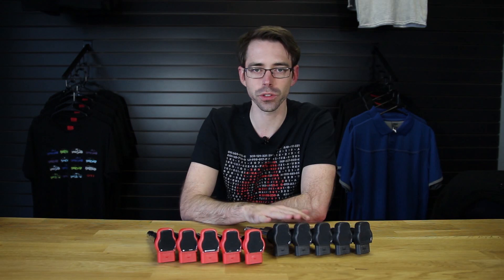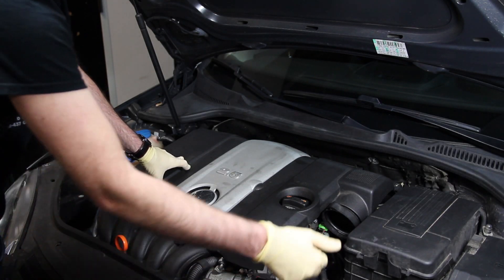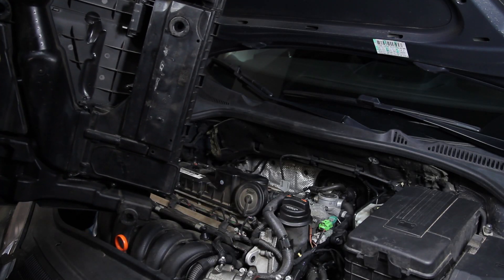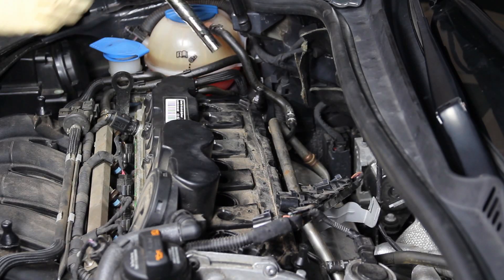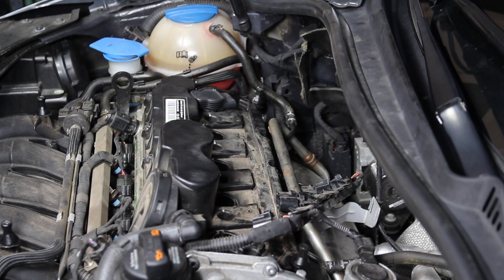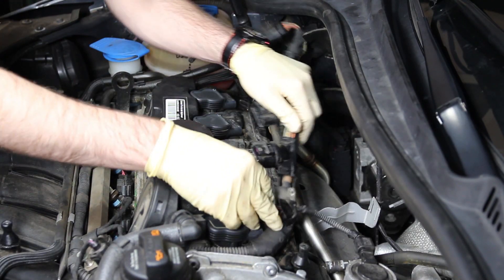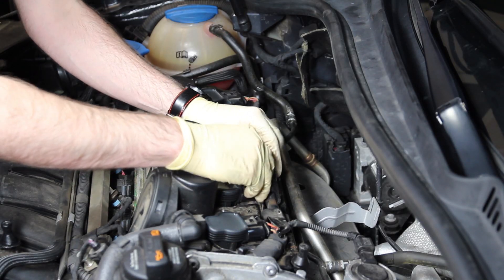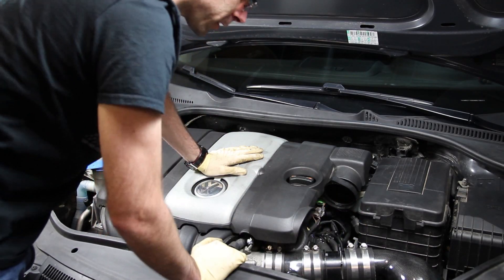How to (DIY) Replace Ignition Coils on a VW 2.5L 5 Cylinder Engine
The Ignition Coil packs can potentially cause misfires when they fail on your VW 2.5 Liter 5 cylinder engine.  Be sure you have the most current version in your vehicle (Link below).

Potential Faults that may be a result of a bad coil
P0300 - Random/ Multiple Cylinder Misfire Detected

This part would fit on the following models
VW - Beetle - 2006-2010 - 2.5 Engine
VW - Beetle - 2012-Present - 2.5 Engine
VW - Beetle Convertible - 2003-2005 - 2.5 Engine
VW - Beetle Convertible - 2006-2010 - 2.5 Engine
VW - Golf - MK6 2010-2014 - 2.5 Engine
VW - Jetta - MK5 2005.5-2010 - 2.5 Engine
VW - Jetta - MK6 2011-Present - 2.5 Engine
VW - Passat - B7 2012-Present - 2.5 Engine
VW - Rabbit - 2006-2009 MK5 - 2.5 Engine
VW - Sportwagen - 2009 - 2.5 Engine
VW - Sportwagen - 2010-Current - 2.5 Engine